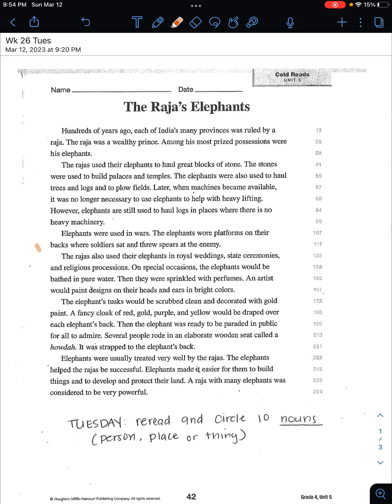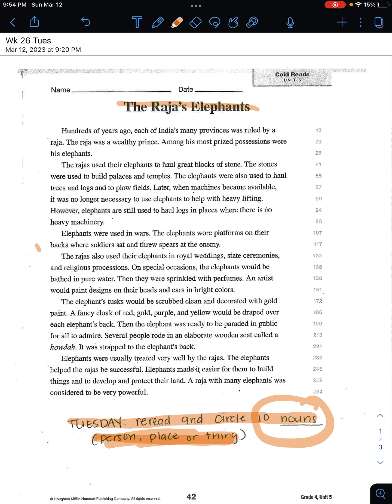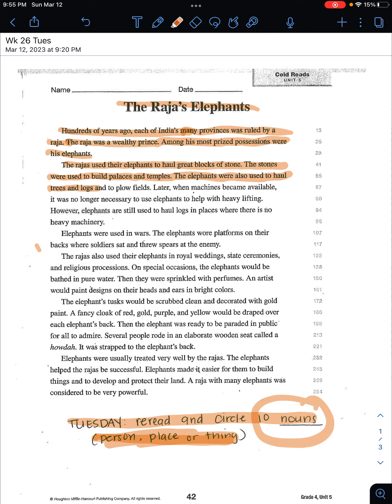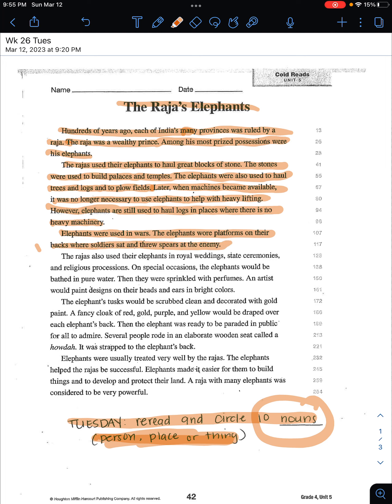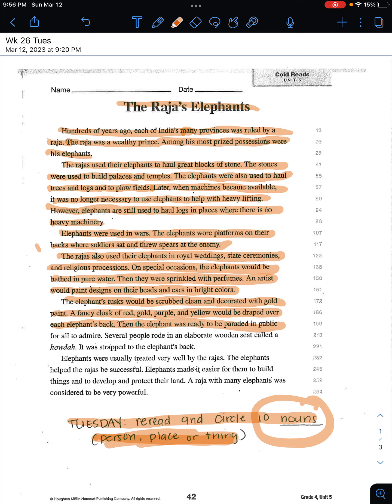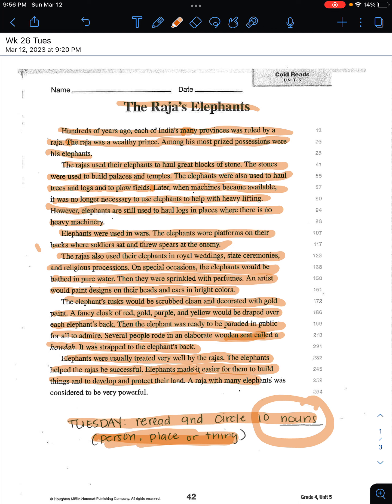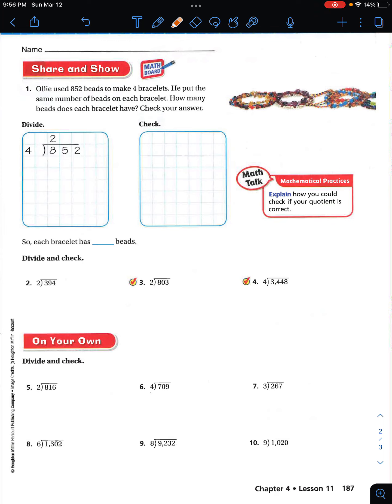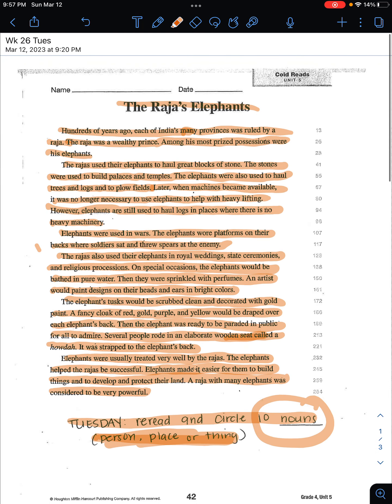Homework Week 26: Tuesday